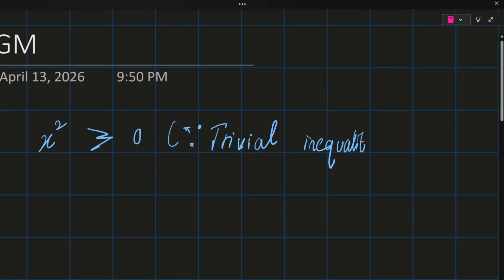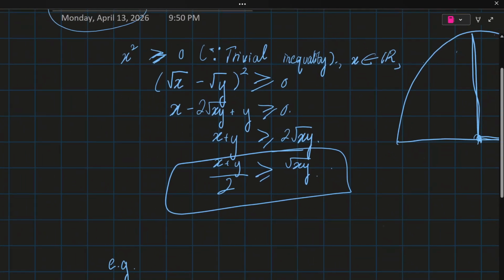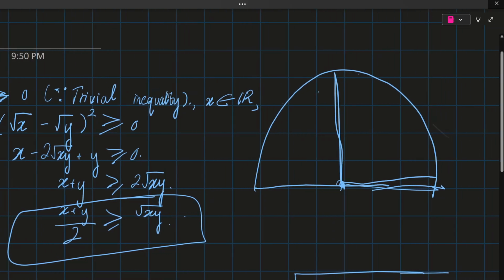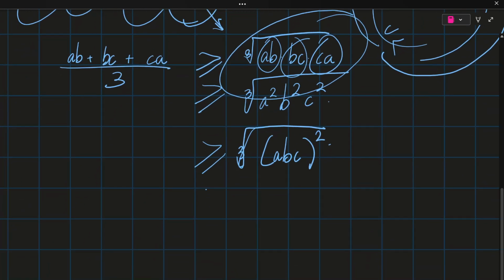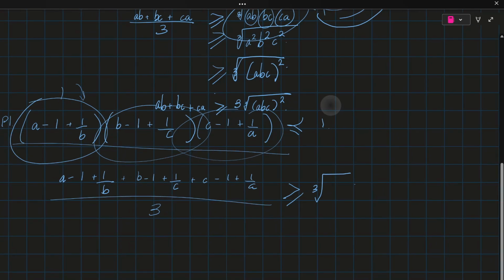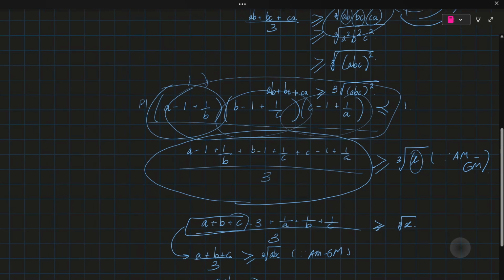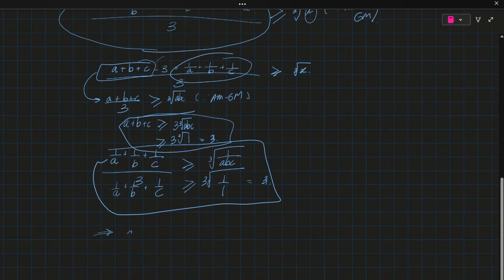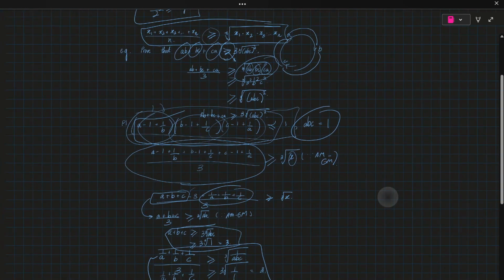The AM-GM Inequality: Introduction to Olympiad Algebra Ep:1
Hello, folks! Today, we'll be going over the AM-GM inequality to start off our olympiad journey on the Algebra section. Apologies for my silly mistakes in the video by the way, lol.

If you wish to practice harder problems on AM-GM, or any other algebra problemsa, go on the AOPS website, or simply just look up "Algebra Problems" on your web browser and click on the link that says AOPS (I suggest you to not click on anything else as you could potentially get malware on your device).